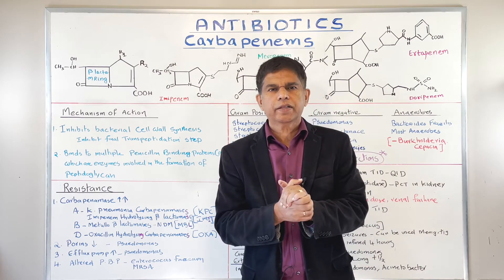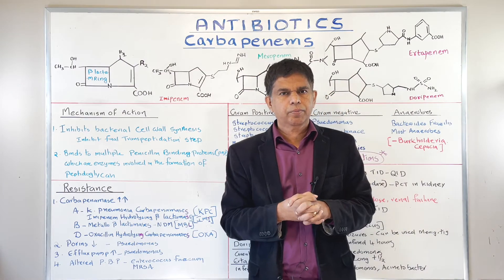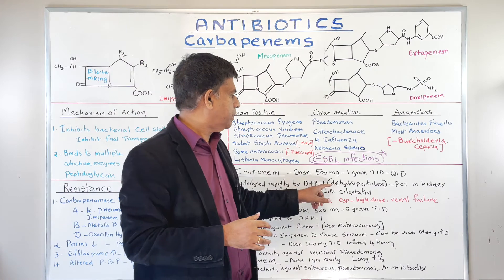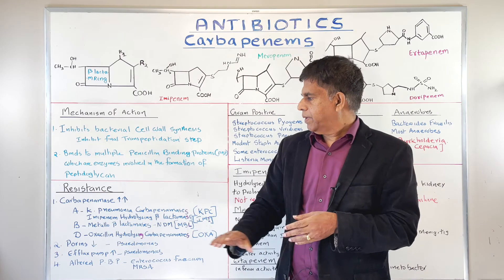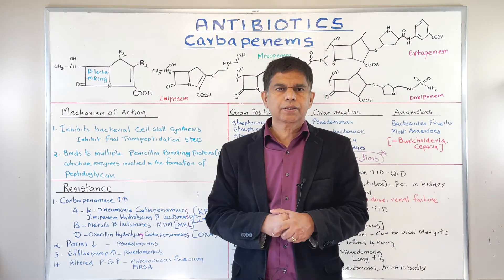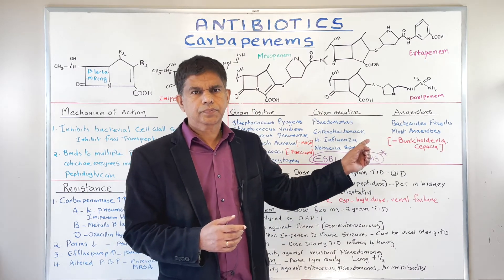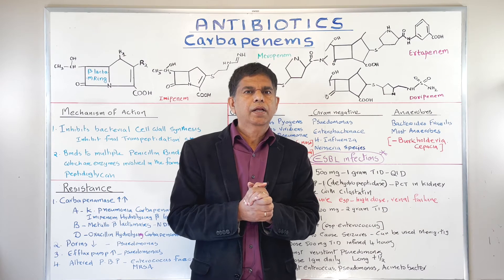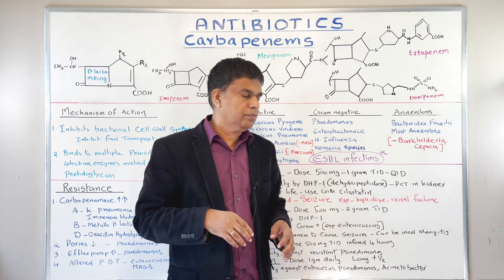ANTIBIOTICS 15 - CARBAPENEMS - By Dr. PRAMIL CHERIYATH MD, MS, FACP, SQIL(Harvard)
Carbapenems
Antibiotics
Bacterial infections
Broad-spectrum antibiotics
Gram-negative bacteria
Multi-drug resistant organisms
Beta-lactam antibiotics
Resistance mechanisms
Mechanism of action
Spectrum of activity
Clinical indications
Empiric therapy
Nosocomial infections
Pharmacokinetics
Dosage and administration
Side effects and adverse reactions
Drug interactions
Efficacy and effectiveness
Combination therapy
Future developments in carbapenem research